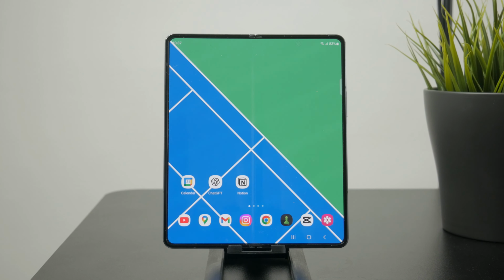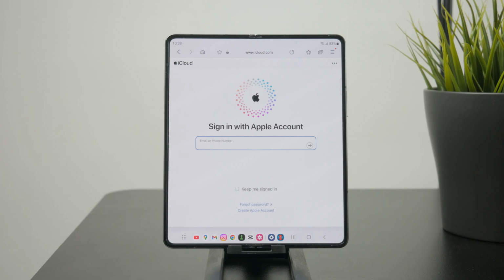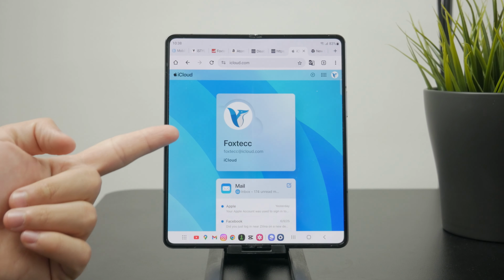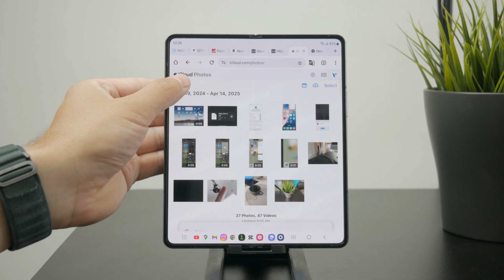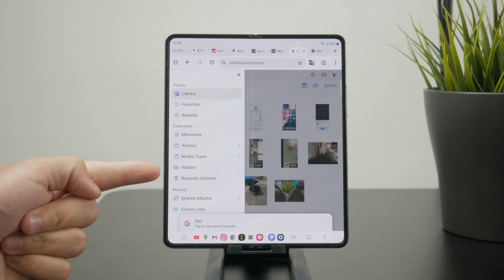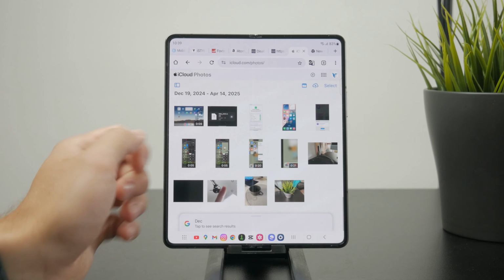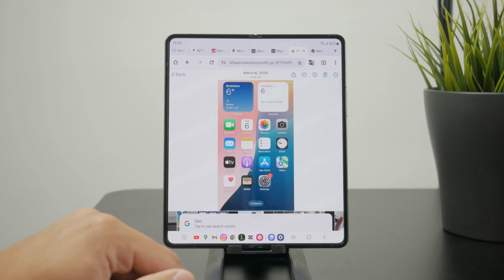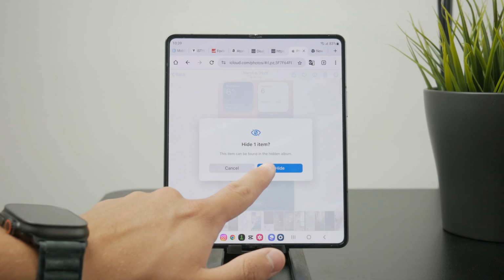How to Access iCloud from Android and Get All Hidden Videos (tutorial)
Want to access your iCloud and retrieve hidden videos using an Android device? This video shows you how to sign into iCloud and uncover all your stored videos step by step.